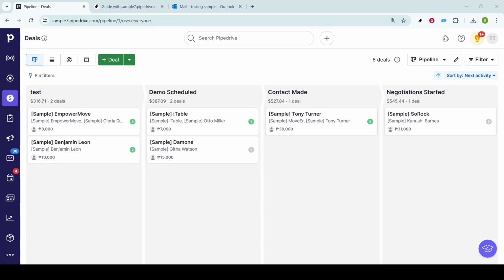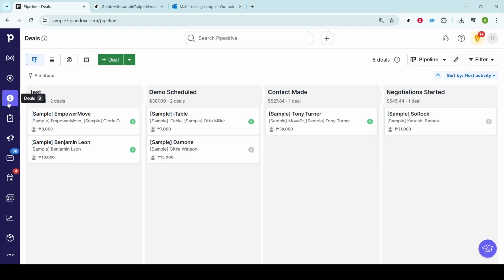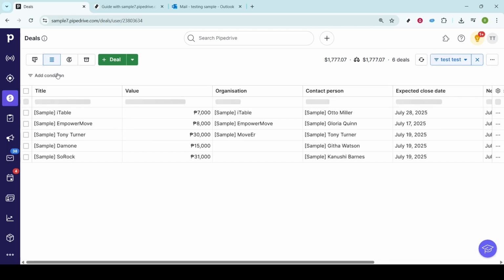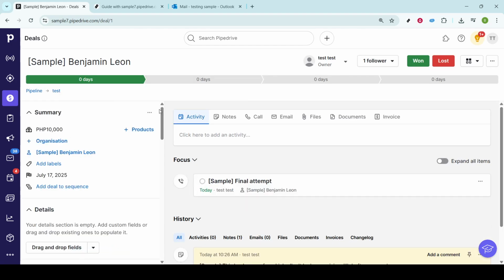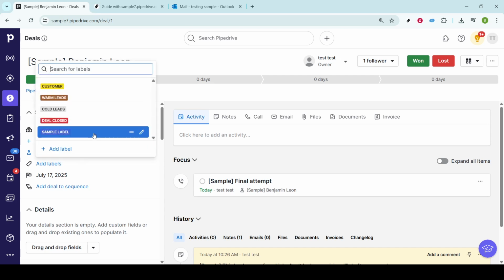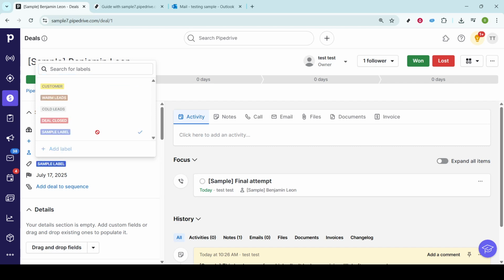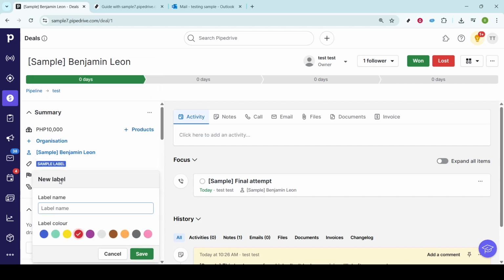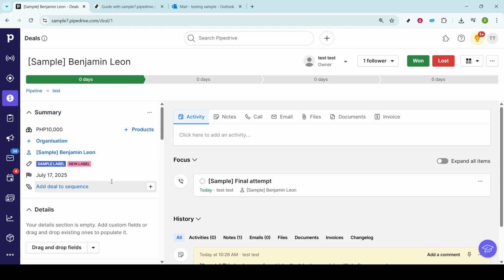How to Create Labels in Pipedrive [2026 Full Guide]